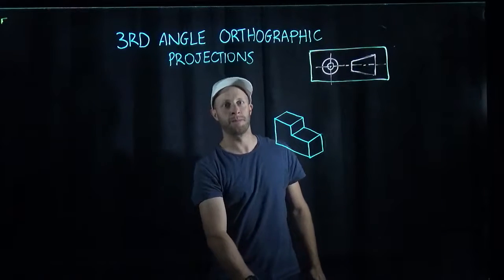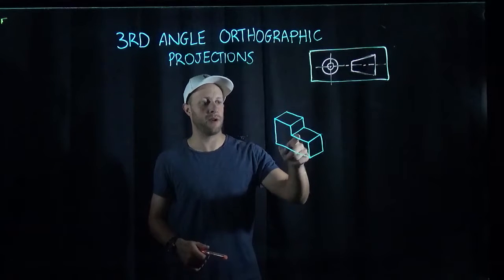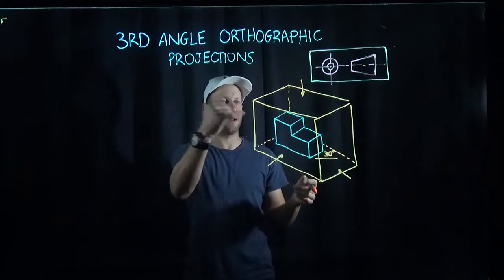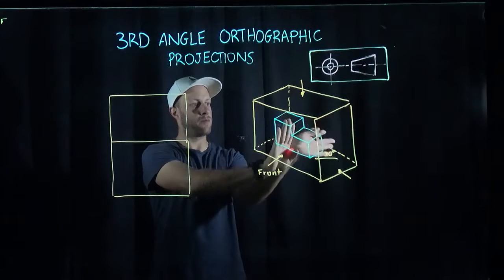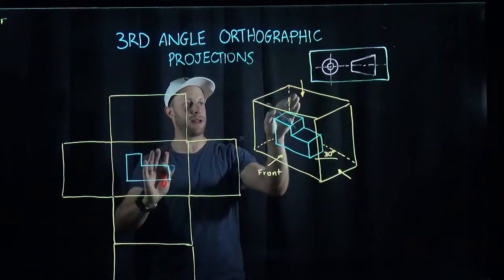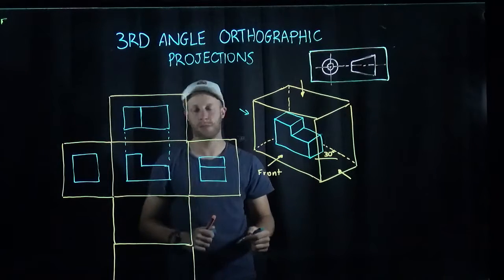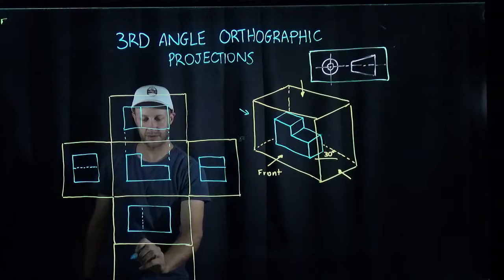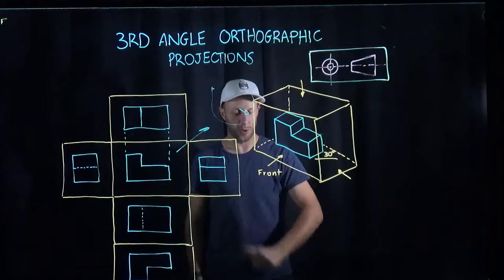Technical Drawing: 3rd Angle Orthographic Projections Explained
How to understand and draw 3rd Angle Orthographic drawings